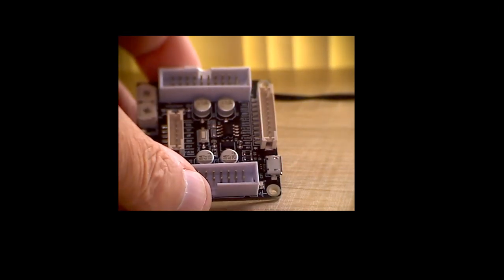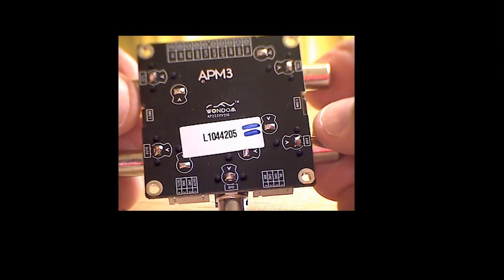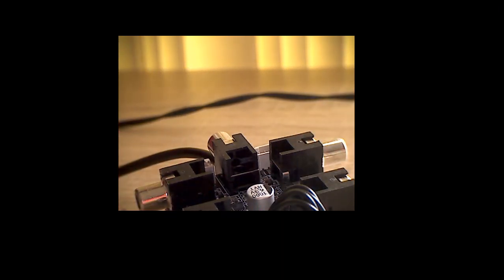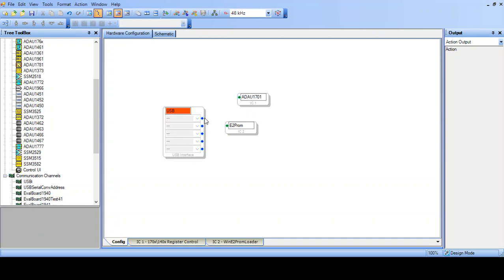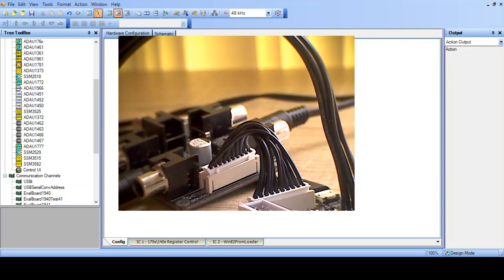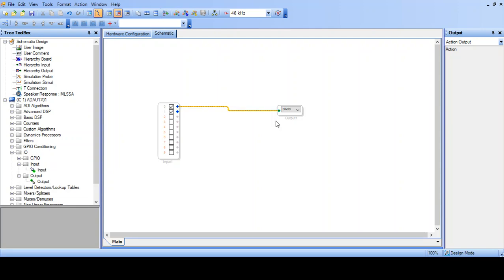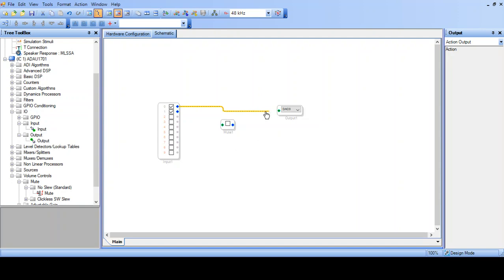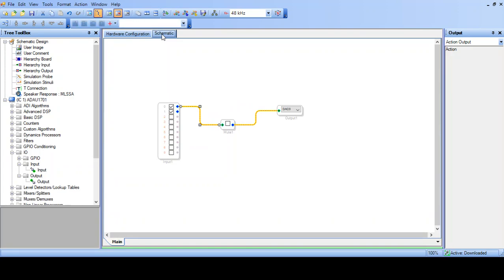ADAU1701 DSP Sigmastudio Wondom Kernal connection and programming Video 1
Starting the journey ADAU1701 from WONDOM and Sigmastudio from Analogue devices